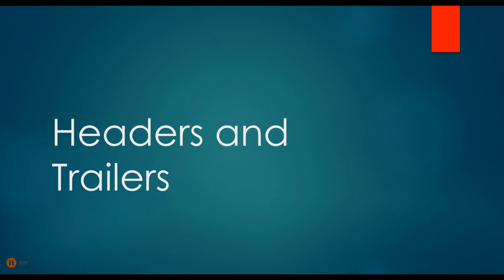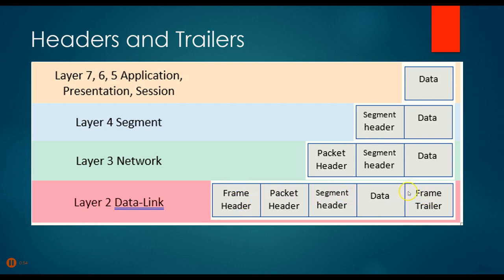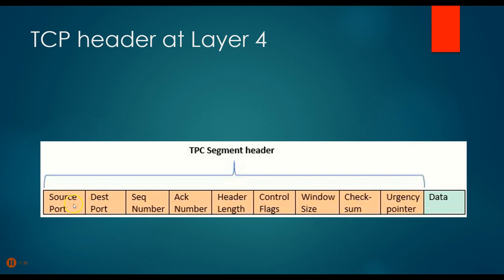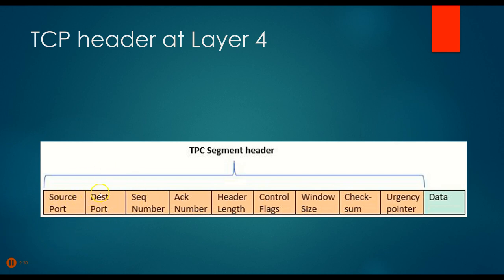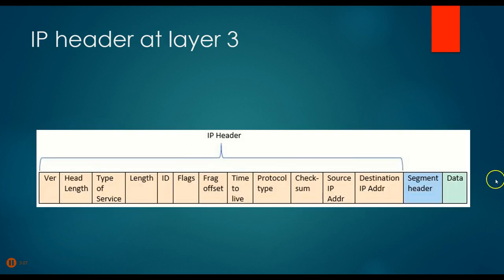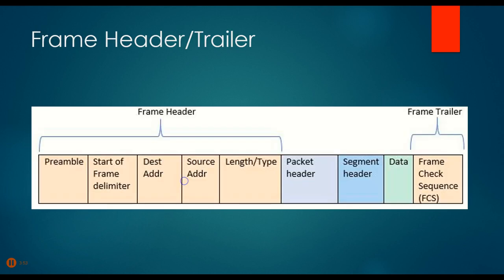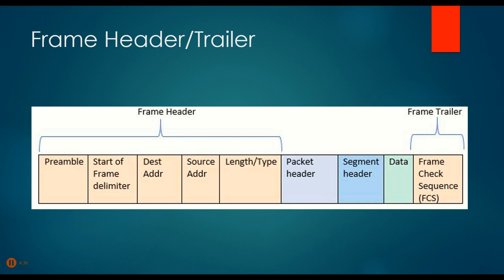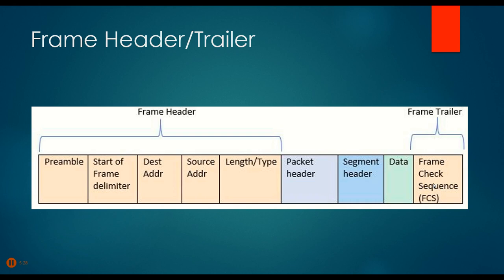Datacom2 -10 Headers and Trailers